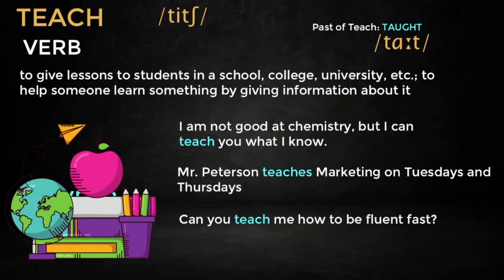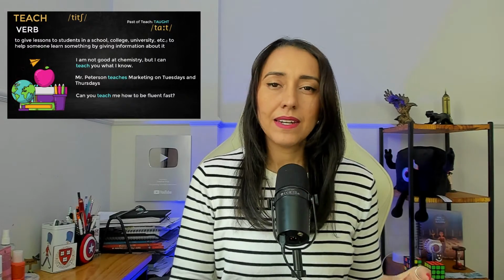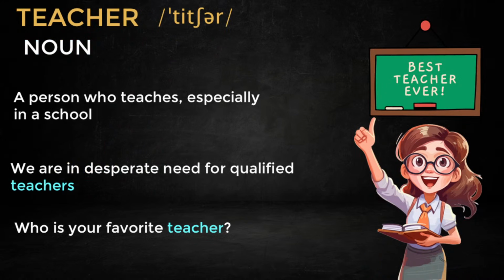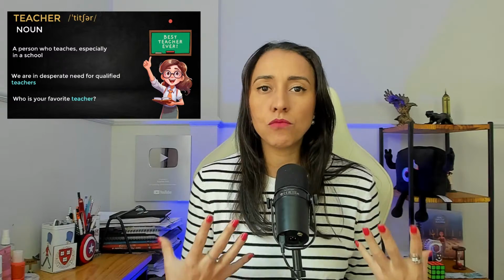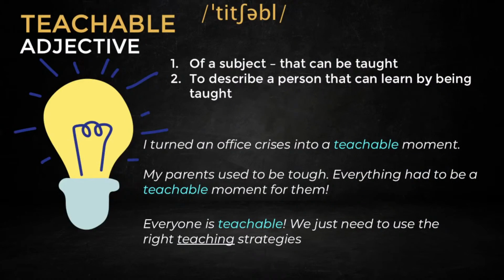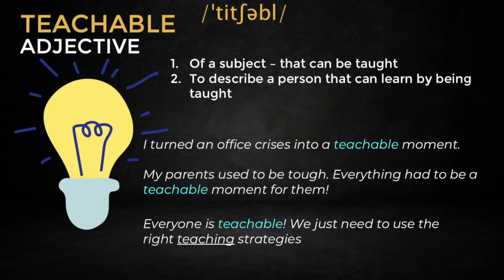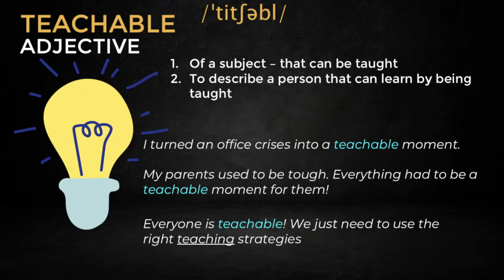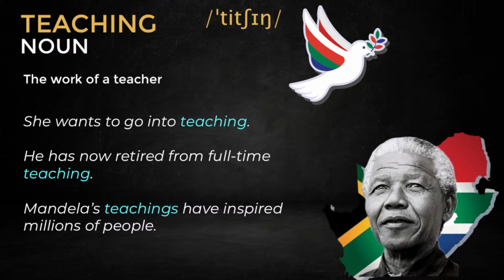Word Formation in English #12 - How to Use the English Words - TEACH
learn how to use the word "teach" and its variations in English. Word formation is a powerful tool if you want to expand your English vocabulary.

👉🏻 In this word formation in English lesson, I wanna show you how to use the English words. This is a common mistake students make at an intermediate level.👈🏻
In real-life conversations in English, native speakers will use a variety of interesting words and expressions in English especially when talking about things they forgot or simply cannot remember!
At a pre-intermediate or intermediate level, it's important to learn how to use the English words so that you can speak clearly and confidently in English.
So, should you use "teach" as a noun? A verb? An adjective? An adverb? Which one is correct? That's what you're going to learn in this new series on my channel.

🎯 This is a very practical English lesson that will teach you English vocabulary, more specifically word formation in English so that you learn how to use English words anywhere anytime in English. Let's learn how to use the word 'TEACH' and its variations.

✅In each video of this series, we will focus on a different English word so that you can master the different variations of the word and how to use it in conversations in English

🔥Knowing different English expressions, idioms, verbs, and phrasal verbs is essential if you want to go from stuck to speaking because native speakers use them a lot and so should you!